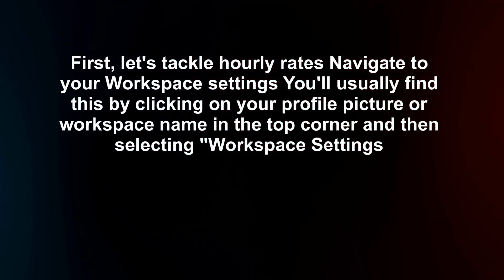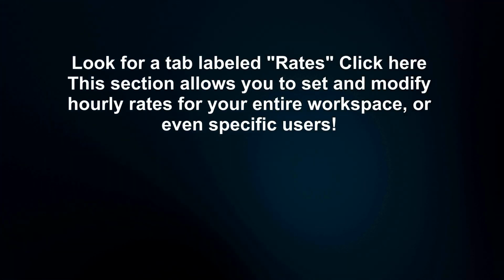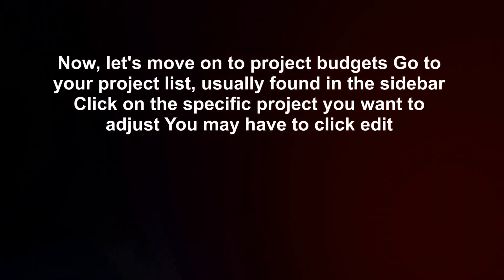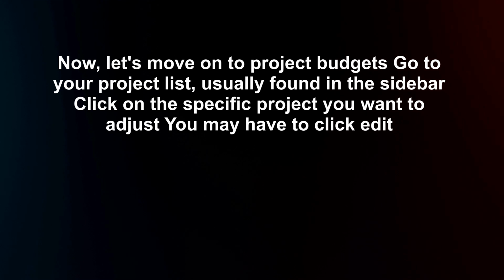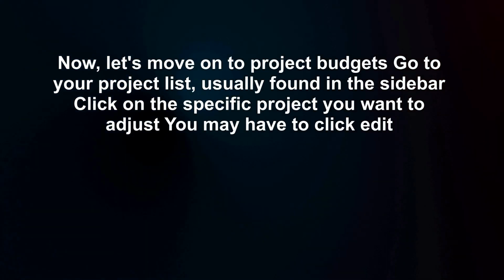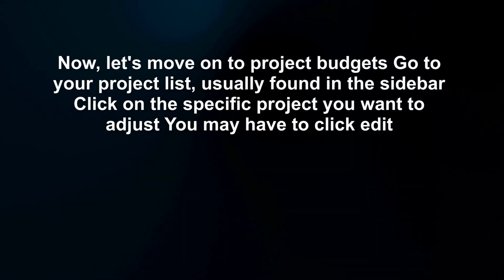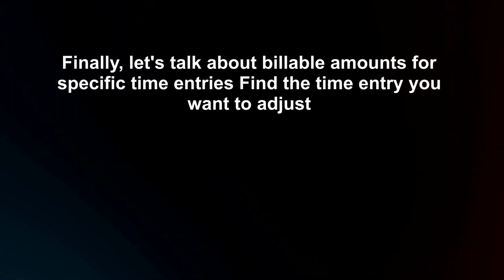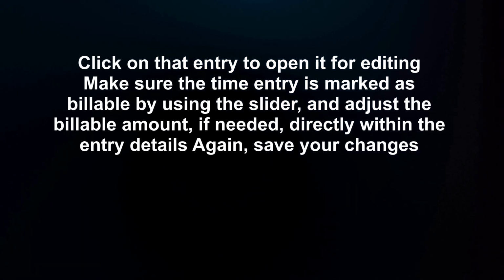How to Change Amount In Clockify - UPDATED!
How to Change Amount In Clockify provides a step-by-step guide on modifying amounts in Clockify, whether adjusting hourly rates, project budgets, or billable amounts, ensuring accurate financial tracking and project management.

00:00 Hourly Rates
00:19 Workspace Settings
00:27 Edit User Rate
00:40 Project Budgets
00:57 Billable Amounts